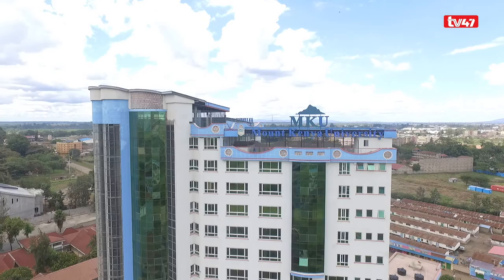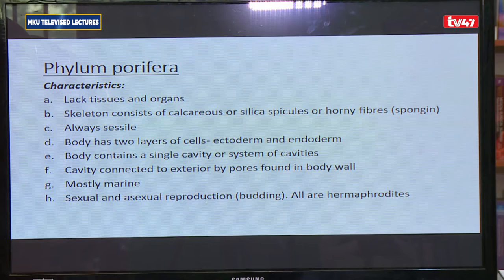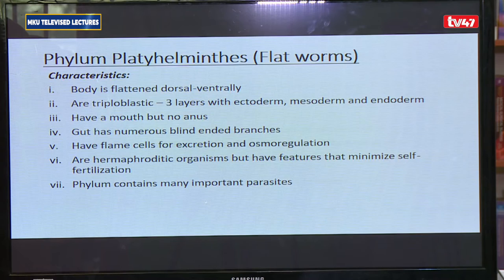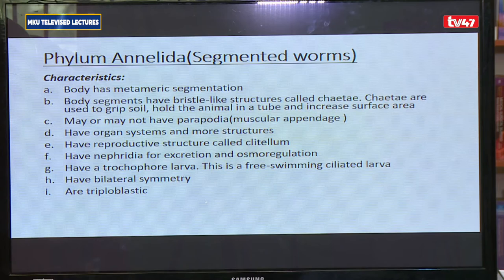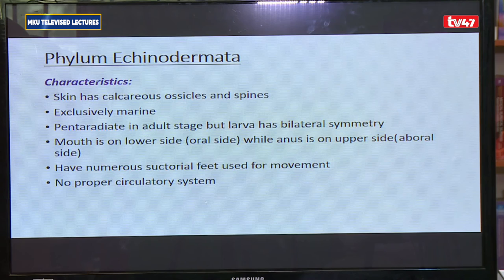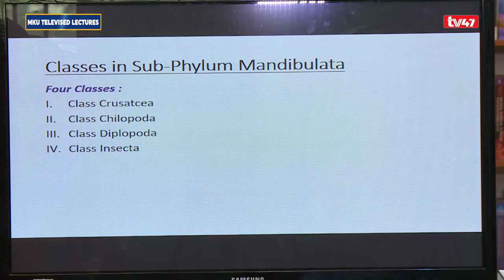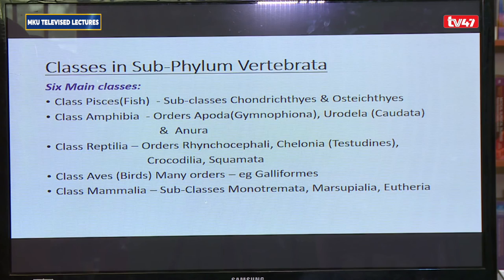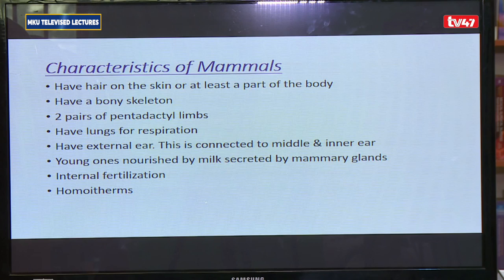BBY1210 LESSON 2 KINGDOM ANIMALIA